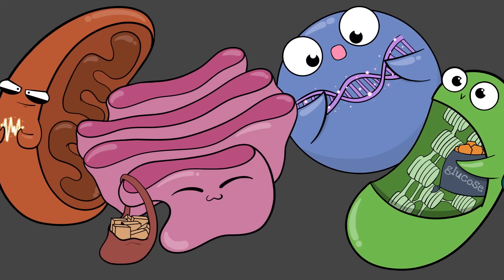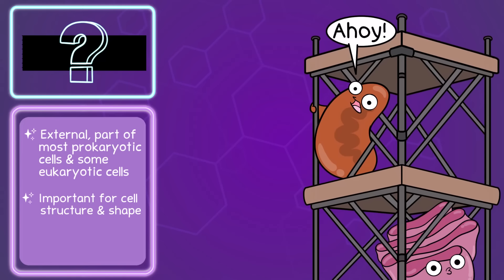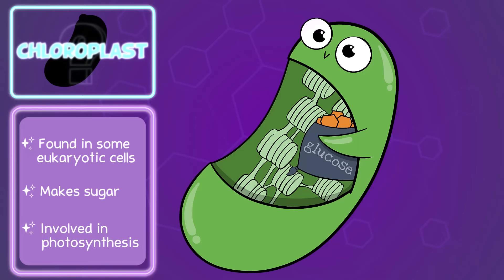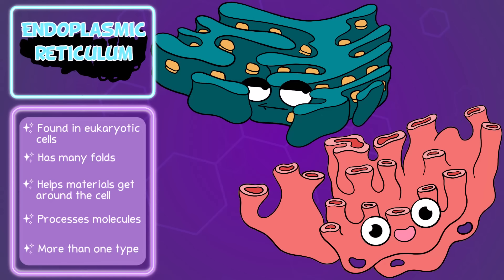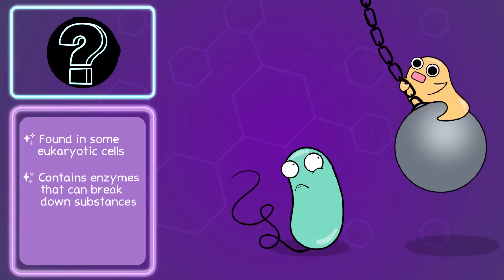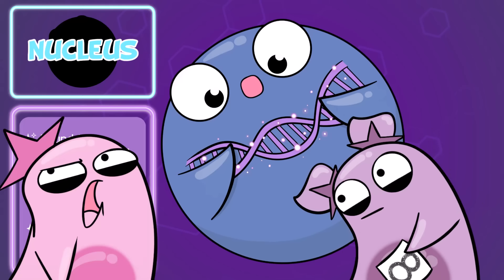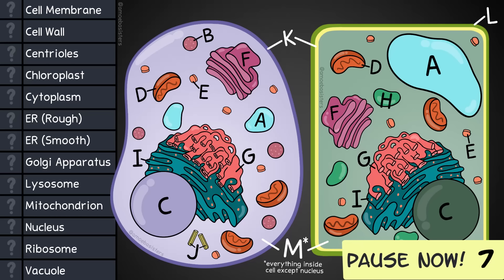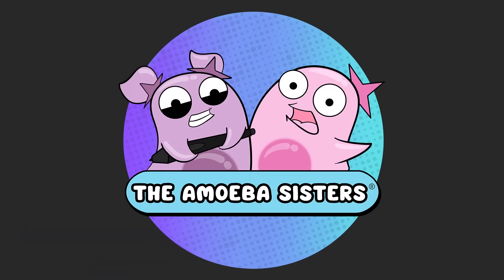Cell Organelles and Structures Review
Join Pinky and Petunia of the Amoeba Sisters in a review game video! This video provides clues for the viewer to guess the cell organelle or structure before revealing it. As a bonus, towards the end of the video, you'll have the opportunity to label the organelles and structures discussed within both animal and plant cells.

Table of Contents:
00:00 Intro
0:26 Structure 1
1:00 Structure 2
1:30 Structure 3
2:06 Structure 4
2:31 Structure 5
3:08 Structure 6
3:51 Structure 7
4:16 Structure 8
4:53 Structure 9
5:20 Structure 10
5:47 Structure 11
5:59 Structure 12
6:38 Label Animal and Plant Cell
FACTUAL REFERENCES
Clark, Mary Ann, et al. “Introduction - Biology 2e - OpenStax.” Biology 2e Openstax.org, OpenStax, 28 Mar. 2018,

Regarding cytoplasm and cytosol:
**When cytosol isn't included in a definition:**
Cytoplasm defined by the National Human Genome Research Institute as "gelatinous liquid that fills the inside of cells" - cytosol is not mentioned here:

Cytoplasm defined as a "thick solution that fills each cell" and "includes all material inside cell outside of nucleus"

**When cytoplasm and cytoplasm ARE differentiated:**
From OpenStax:

***And what we've observed about diagrams
Many cell diagrams used by students will only label cytoplasm [not going into cytosol] as shown with the linked sources below this paragraph. Since organelles are often given different colors, it doesn't differentiate that cytoplasm would also include the organelles while cytosol would not. And while we do want to emphasize: the diagrams are NOT incorrect- instead, it's just that by not including cytosol, it doesn't differentiate between the two. We may decide to differentiate them more going forward as we just never mention the liquid portion, cytosol. We only talk about cytoplasm as a collective unit.

FURTHER READING:
(1) Plant Cells and lysosomes?

The question of lysosomes in plants is a debated one!  We often say "most" plants in this video do not have lysosomes - as our favorite peer-reviewed textbook Openstax states [our listed source here for these comparisons]

However, you will find many excellent sources that seem to conflict on this topic. Plant vacuoles that function like lysosomes can even have some of the digesting enzymes that lysosomes in animal cells do. It can matter whether one defines this word based on what it does (its function) or a specific structural definition for lysosome.   However, we think it's a great point that how it is defined makes a huge difference. It reminds us of a Short we recently released regarding biology vocabulary

And we think it is important to know that plant cells can do these functions whether one calls it a lysosome or a vacuole. We also find it interesting to mention: the Wikipedia page for "lysosome" has a portion dedicated to this debate and lists some sources for both.

(2) We mention at the end that there are some medical conditions caused by organelles that do not function properly. These are some examples: